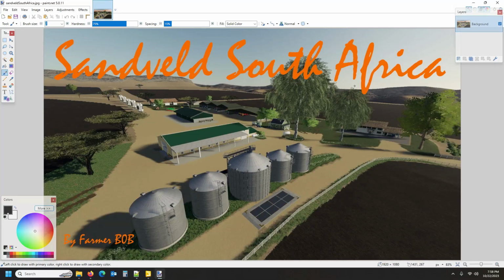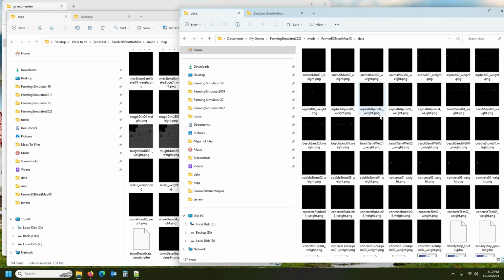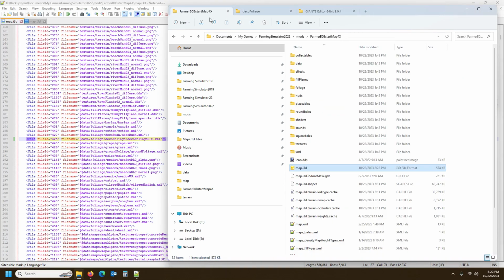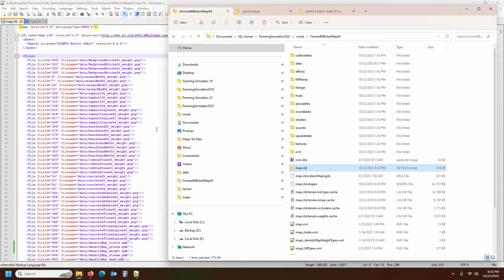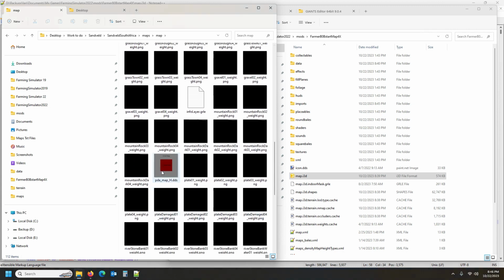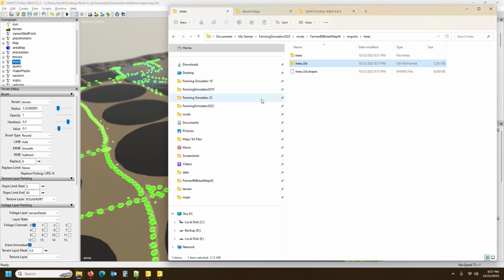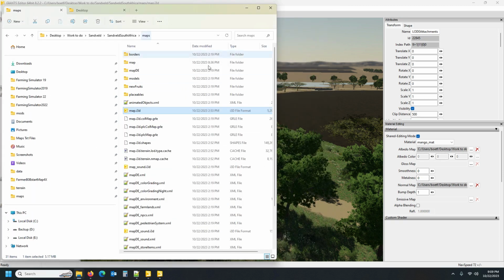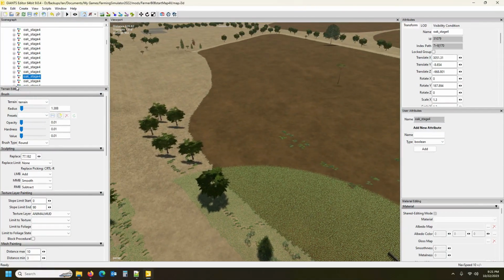Sandveld South Africa, Map Conversion Series, E03, fixin Foliage Mess, Farmland, Import Trees